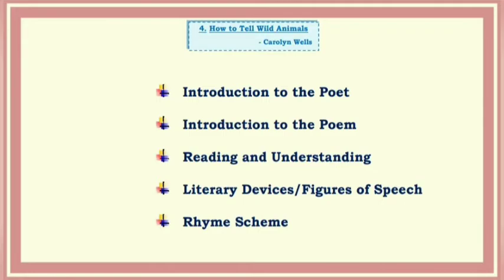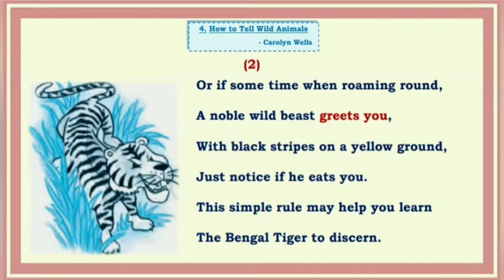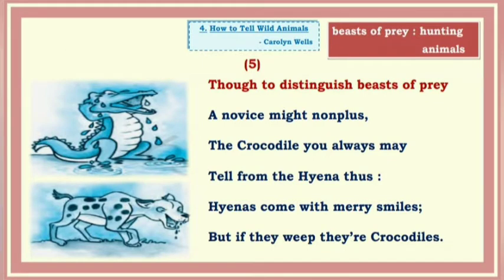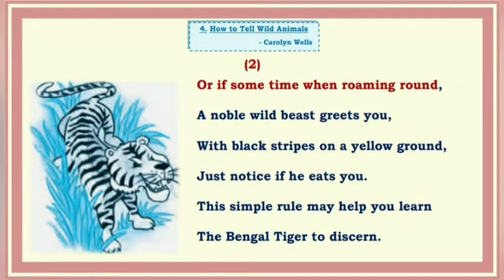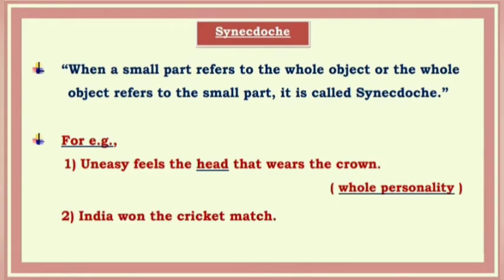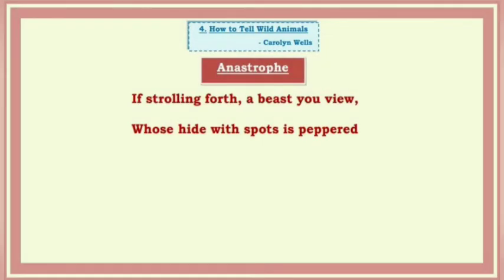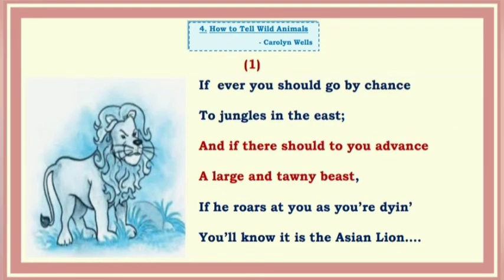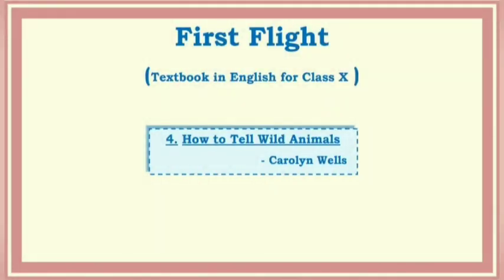How to Tell Wild Animals (First Flight) English, Class-10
( English + Hindi Explanation )